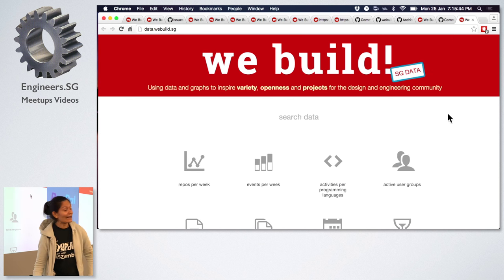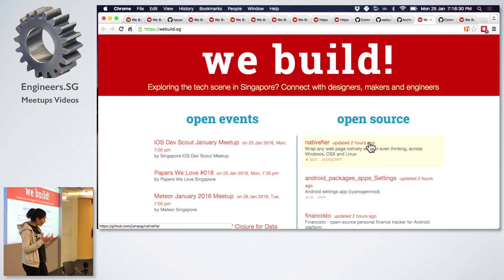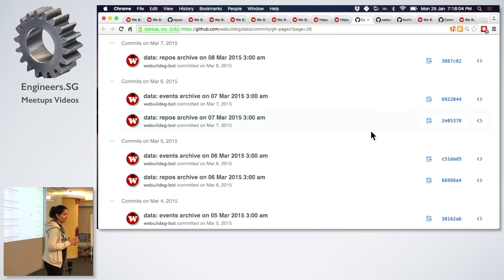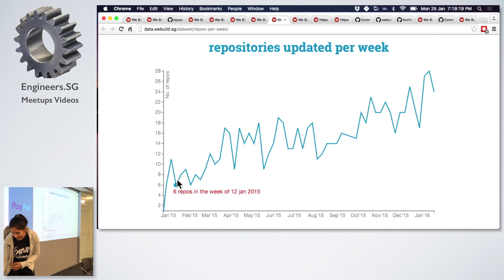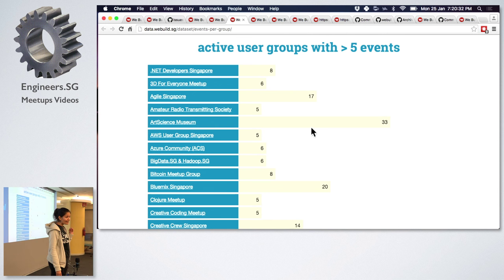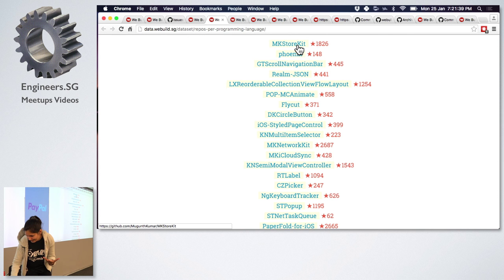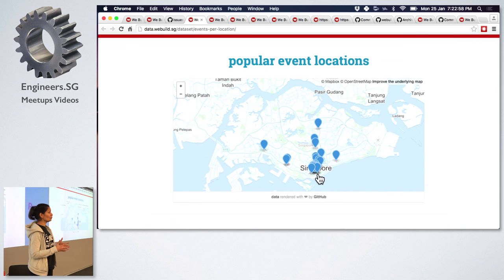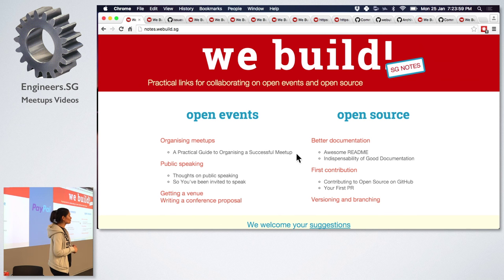Local stats on local iOS community - iOS Dev Scout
Speaker: Sayanee Basu (@sayanee_)